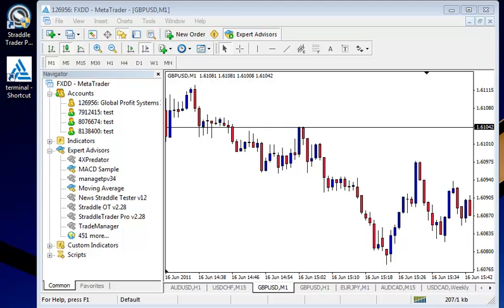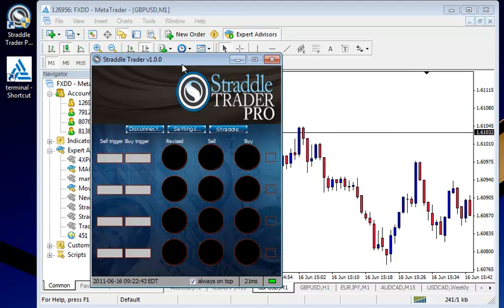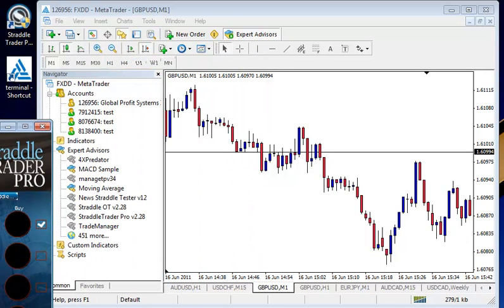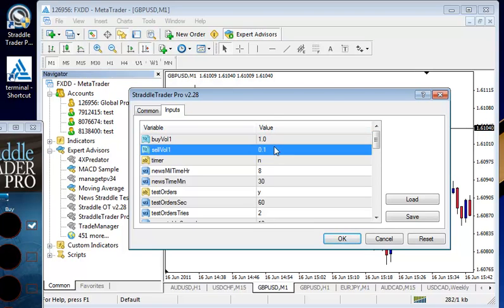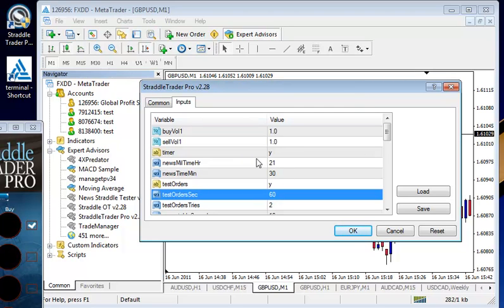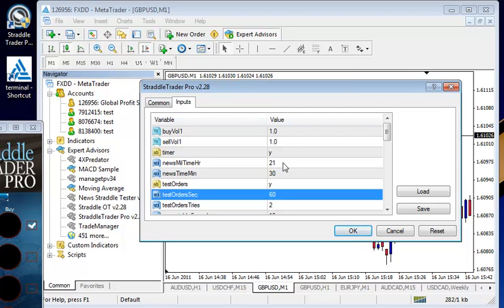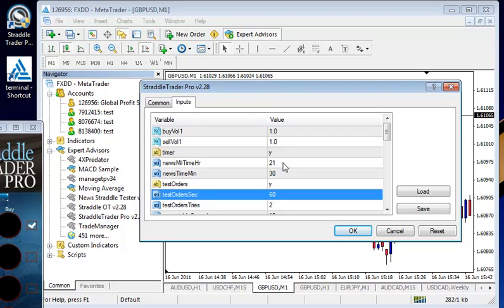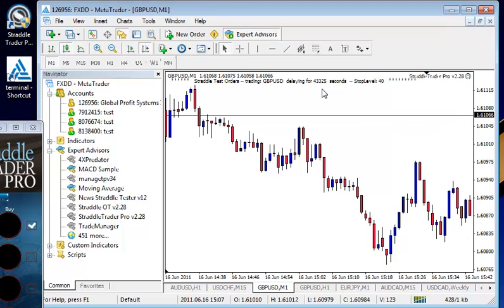StraddleTraderPro Trade Prep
StraddleTraderPro Preparation video for setting up prior to a trade.